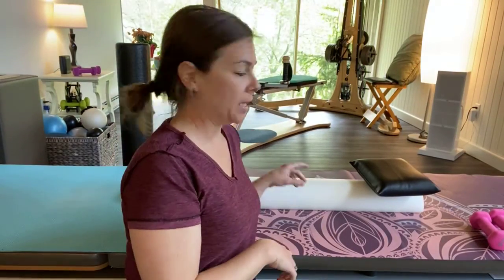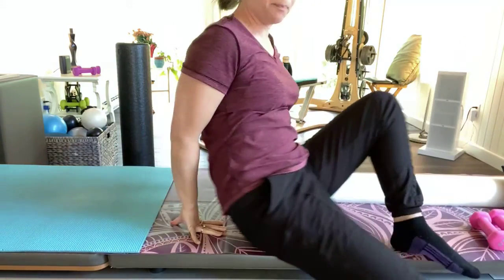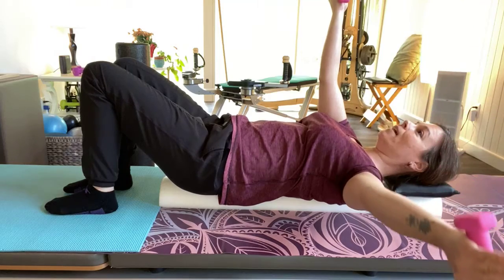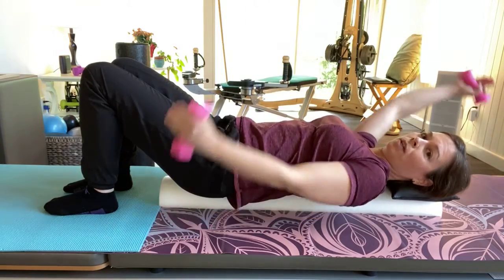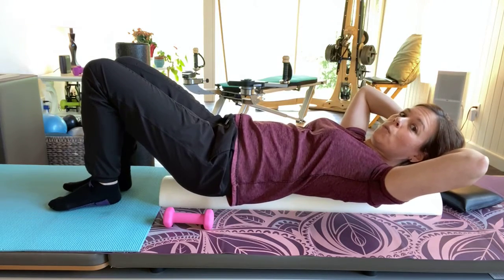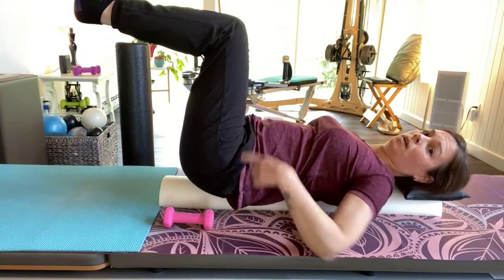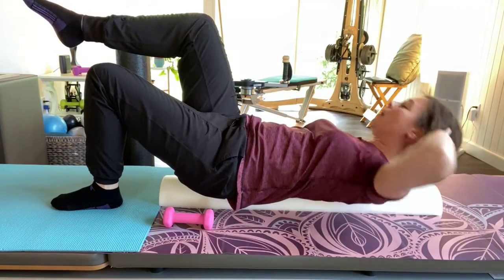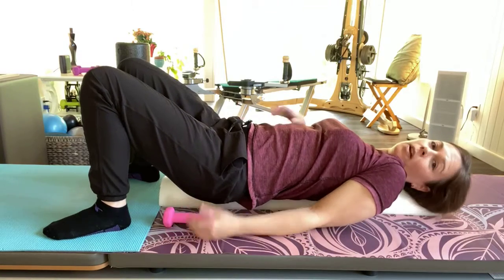Roller Pilates routine